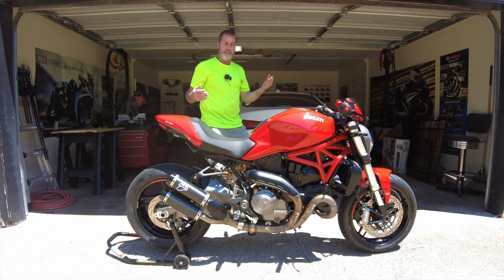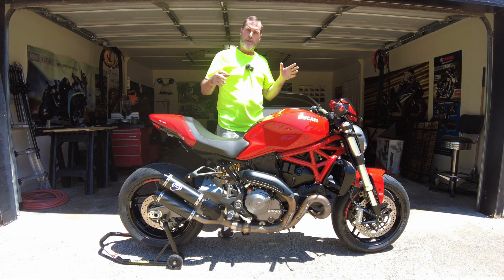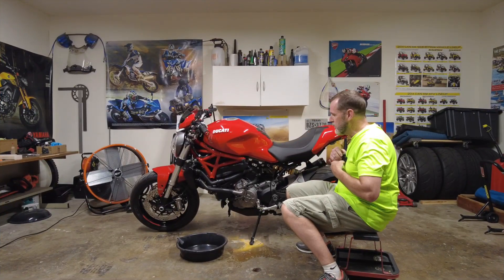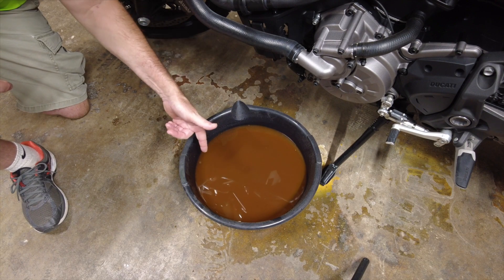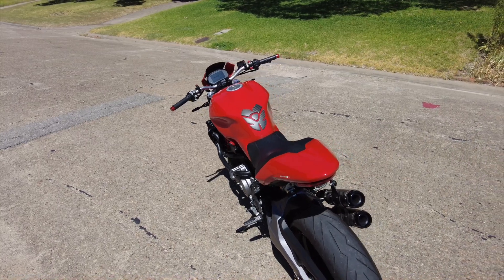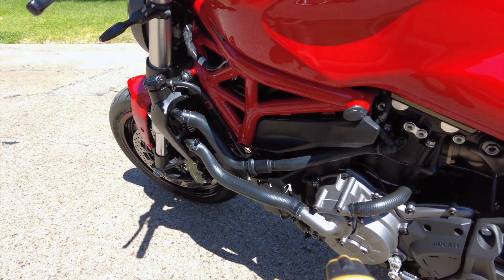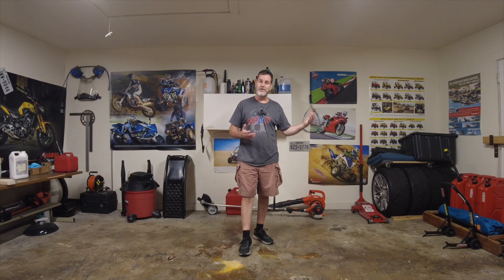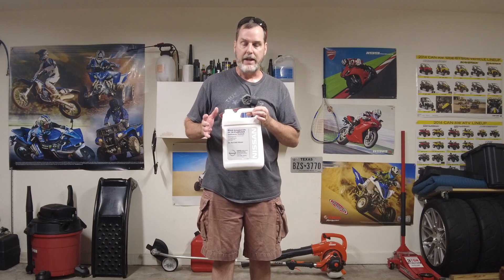Did switching radiator coolant make my Ducati Monster 821...run cooler?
The data I recorded (degrees):
Before coolant switch/Ducati pink coolant:
-Dash temp 216-217
-Hose temp: 187 and 197
-Cylinder head temp: L side 241, R side 210 and L side 239 and R side 198
-Exhaust header: 427 running, 252 not running
-Crankcase cover L-side: 210 and 210
Tire: 133-148 (after ride)

After coolant switch/Nissan brand Blue Coolant:
Dash temps: (warmed up idle) 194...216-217,  219-221 ridden
Hose temps 3 readings: 181, 179, 189
Cylinder temps (warmed up but not running: L-side 235, R-side 180;   running L-side 238, R-side 203 and L-side 239, R-side 201
Exhaust header: 421-424, (not running) 229
Crankcase cover: 170 -174 warmed up idle... L-side: 212 and 217
Tire temp: after 1st ride 133 and 2nd ride 151-153